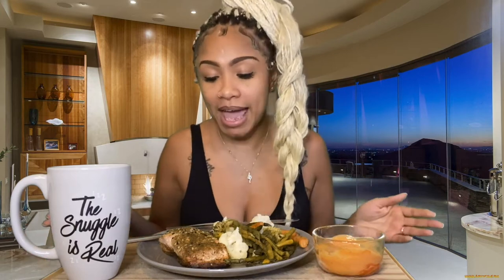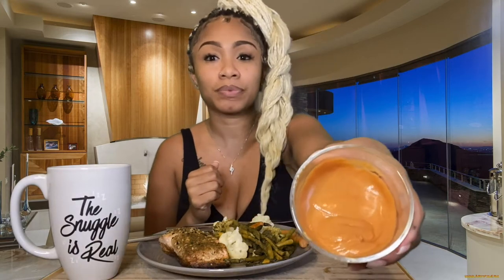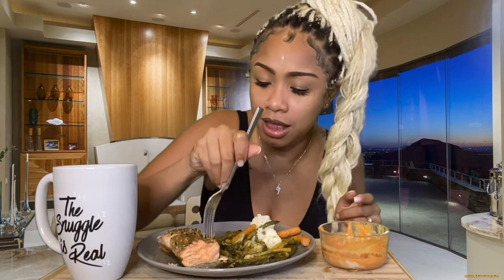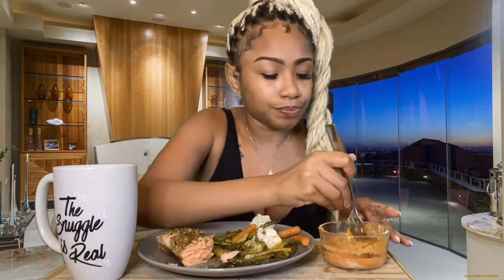IM GOING TO VEGAS!!! FISH AND VEGGIES MUKBANG!! (Brandi VZ Monica, DRAKE VIDEO)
HEY BURPEES! WELCOME BACK!
TODAY WE'RE EATING HEALTHY!
I'M EATING A HOME COOKED MEAL OF FISH, CAULIFLOWER, ASPARAGUS, AND CARROTS! WITH MY OWN SPECIAL SAUCE!
ENJOY! YUM!

(CLICK ON SETTINGS/QUALITY/1080P for HD quality!)